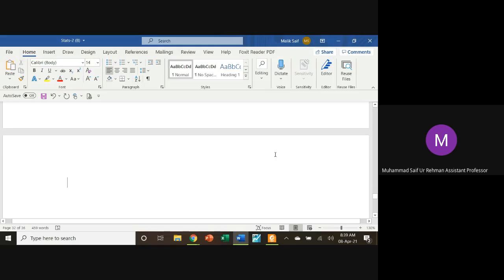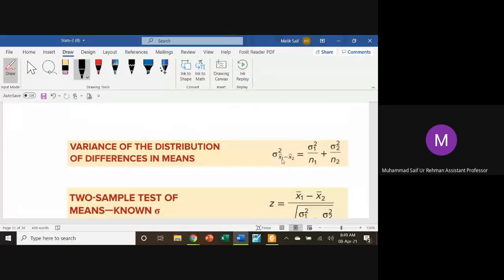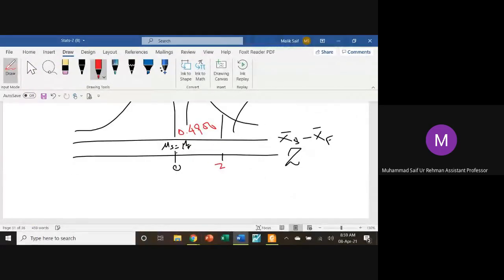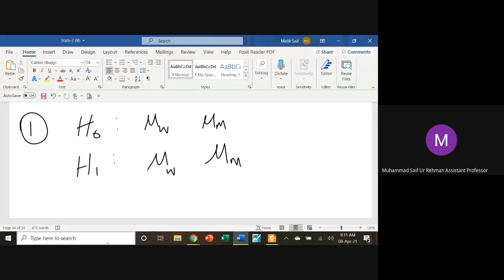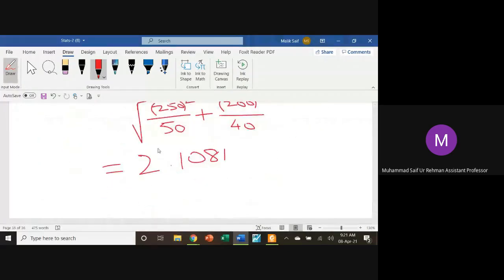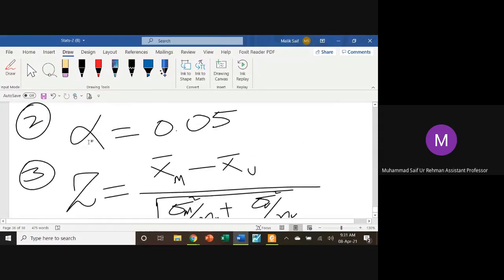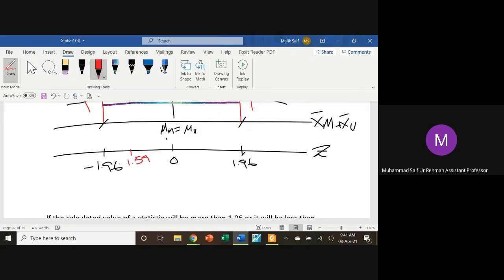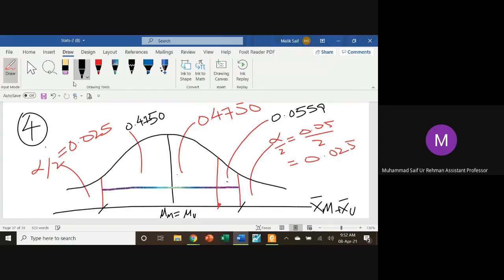Two-Sample Tests of Hypothesis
This video lecture explains the idea of Two-Samples tests of Hypothesis in Business Statistics.